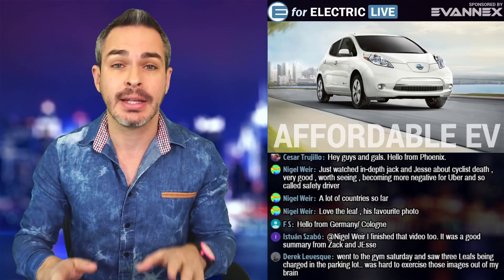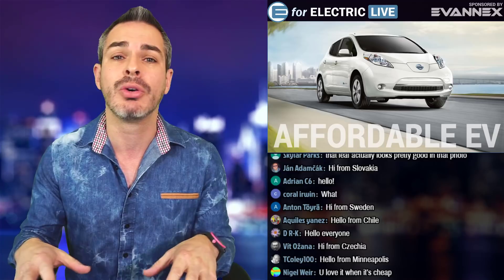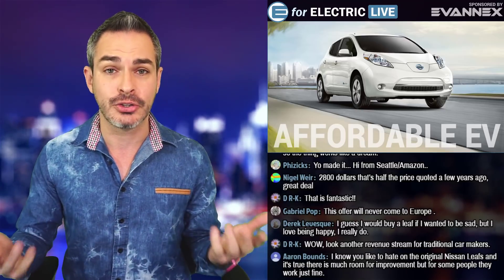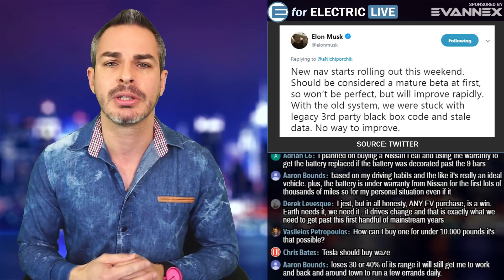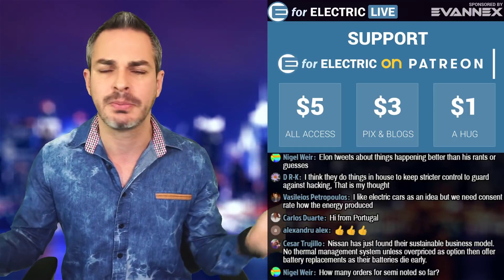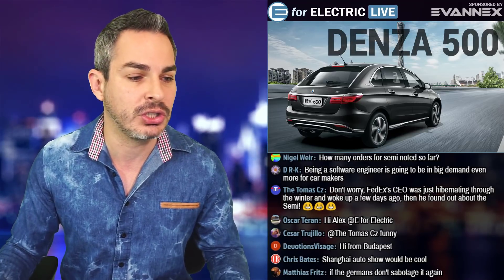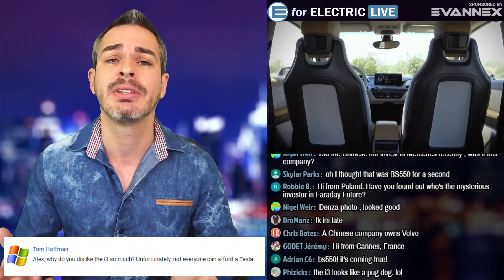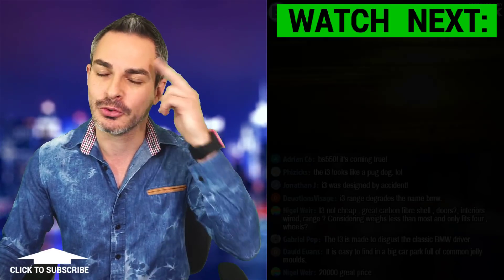Electric Car Under $7,000: Nissan Makes Leaf's Battery Affordable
Nissan Leaf is making its first generation leaf affordable with an ability to exchange its battery for a reconditioned one for very cheap. Let's talk about it, Plus your comments and questions in the live chat! See you soon!

Amazon products EV owners love: